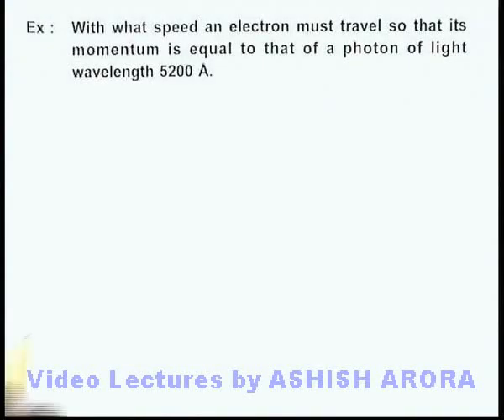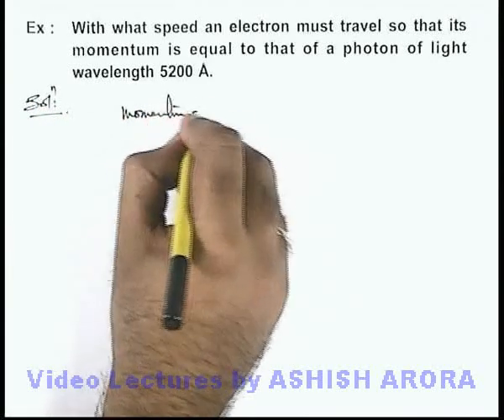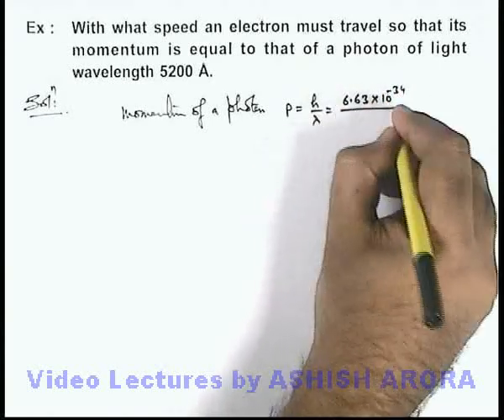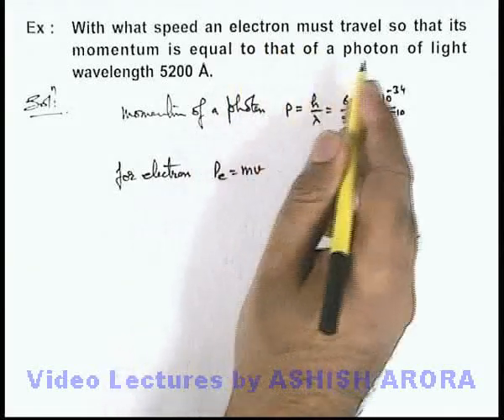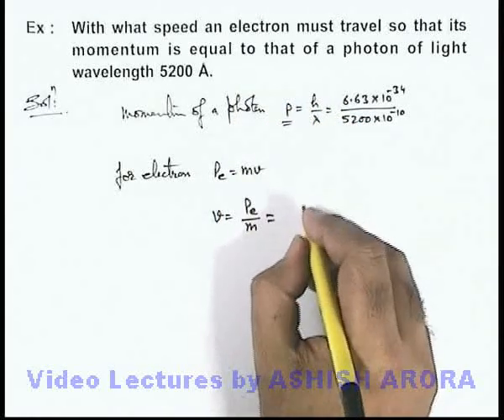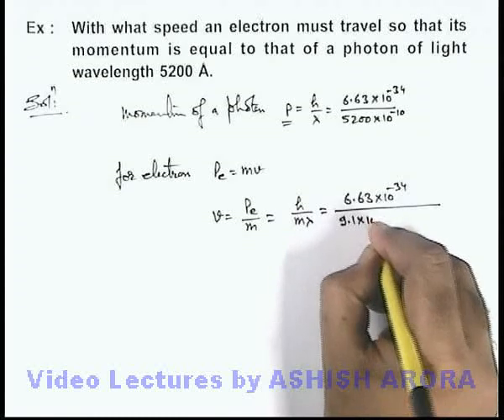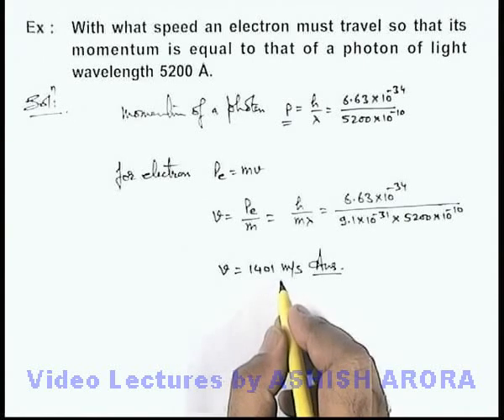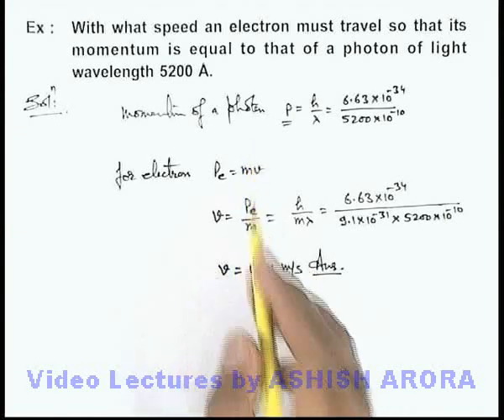Class 12 Physics | Wave Particle Duality | #18 Solved Example-6 on Wave Particle Duality |JEE & NEET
PG Concept Video | Wave Particle Duality | Solved Example-6 on Wave Particle Duality by Ashish Arora